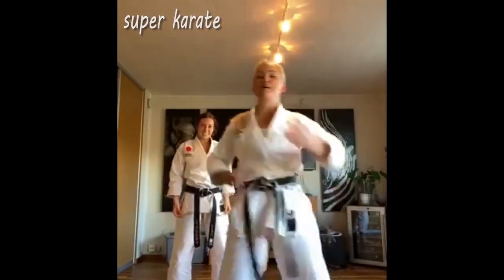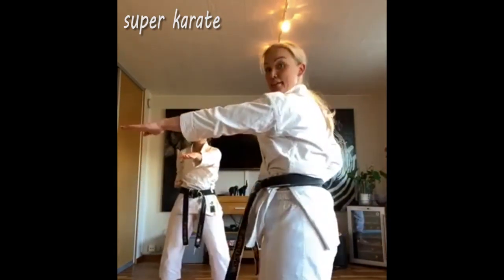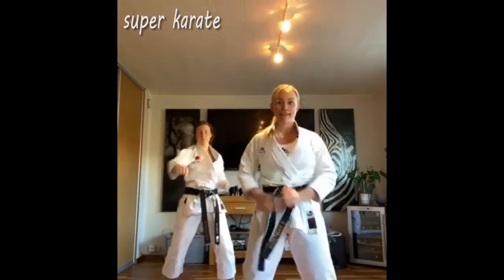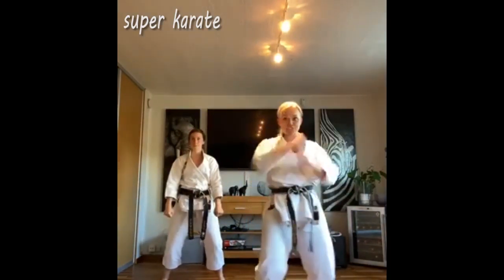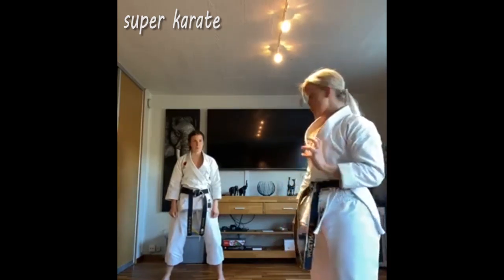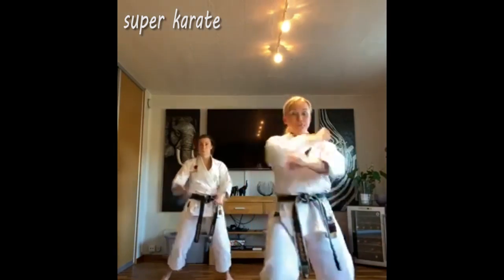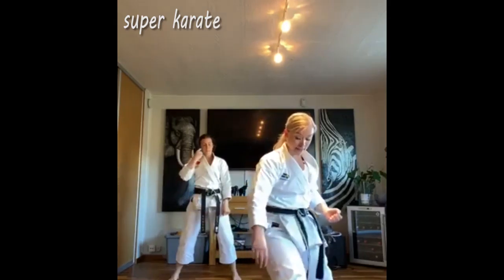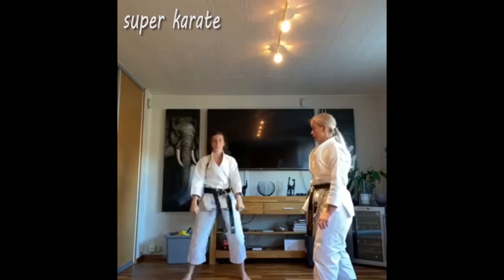karate at home training ( part1 ) | learn karate at home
karate at home |  karate learning at home | karate at home workout | karate at home training | karate at home for beginners karate at home training ( part1 )  | learn karate at home |

learn kyokushin karate at home
martial arts at home
martial arts at home training
martial arts at home workout
karate exercises at home
karate drills at home
karate workout at home
learn karate at home lesson 2
karate home
learn karate at home part 1
learn karate at home part 2
shotokan
kumite
kata
karate training drills
martial arts
karate training
kumite trainingr
shotokan karate
kumite drills
covid 19
karate at home workout
karate at home
train karate at home
home karate training
karate playbook
Karateplaybook

fitnessathome
covid19
stayfit
stayfitathome
stayhome
exercise
trainkarate
karate
karate home
karate at home
karate at home training
karate learning at home
karate practice at home
karate practice
karate kata
karate kihon
kihon
age uke
uchi
jion
karate age uke
karate upper block
karate uchi
karate jion